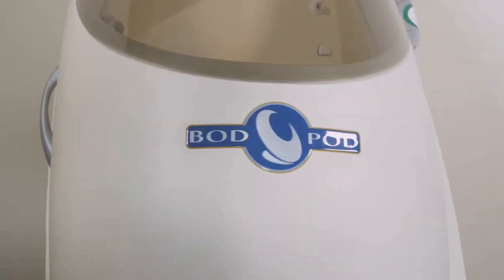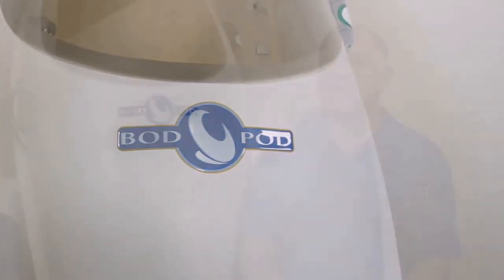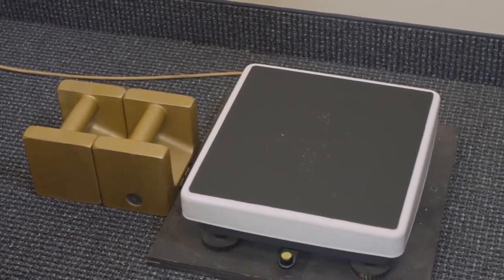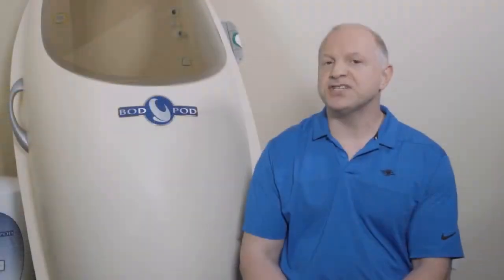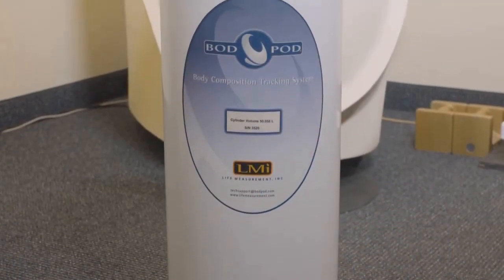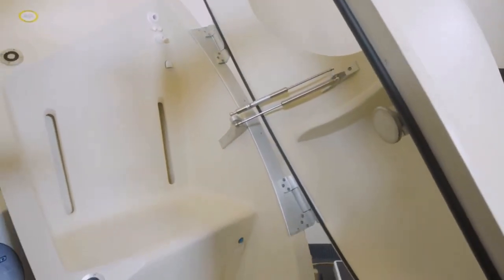Body Composition testing with COSMED BOD POD at Causenta Wellness (Arizona)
Dr. Thomas Incledon, founder and CEO of Causenta Wellness, explains the importance of body composition measurements with COSMED BOD POD.

The BOD POD is the world’s only Air Displacement Plethysmography (ADP) system using whole body densitometric principles to determine body composition (Fat and Fat-Free Mass) in adults and children.

In comparison to other body composition assessment methods, the BOD POD’s Air Displacement Plethysmography has eliminated the invasiveness of Dual Energy X-Ray Absorptiometry (DXA) as well as the difficulties associated with underwater submersion in hydrostatic weighing.

Dr. Incledon performes the BOD POD test in its cutting-edge wellness and cancer treatment center in Scottsdale, Arizona. He holds a B.S. in Exercise Science, a B.S. in Nutrition, an M.S. in Kinesiology, and a Ph.D. in Exercise Physiology.

[ Video credits: Causenta Wellness official YouTube Channel ]